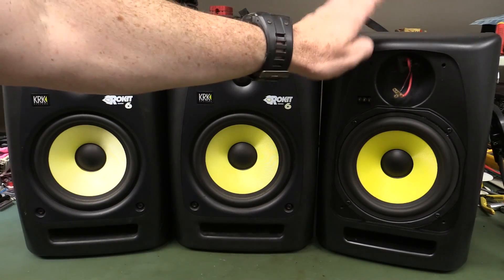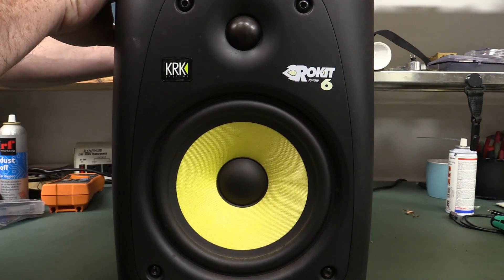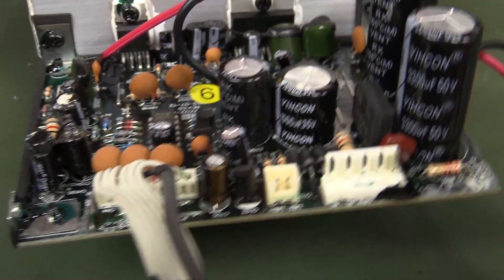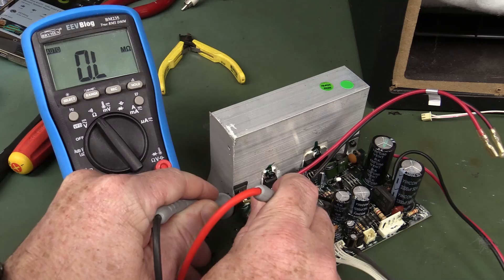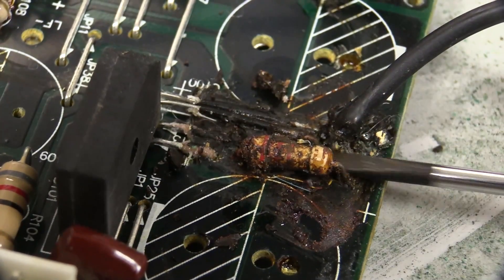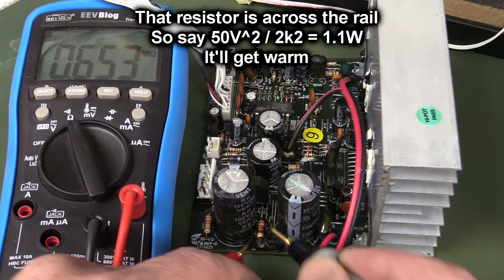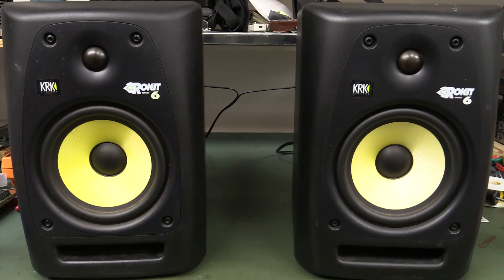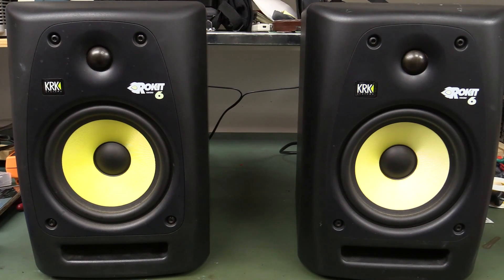EEVblog #1073 - MORE KRK Rokit Black Gunk Speaker Repair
Fixing another two Gen 2 KRK Rokit 6 near field monitor speakers with the black gunk of death and failed capacitors.
How wide spread is this problem?